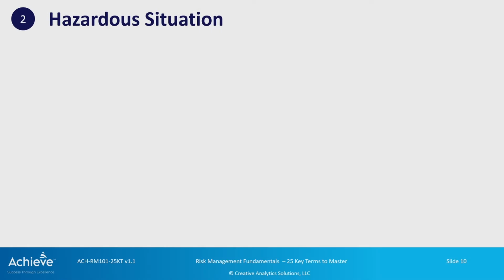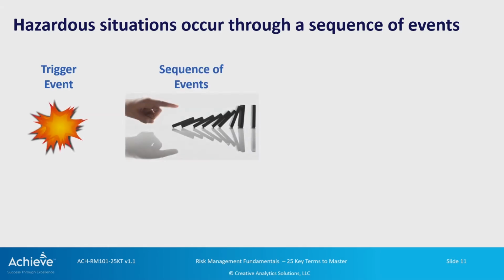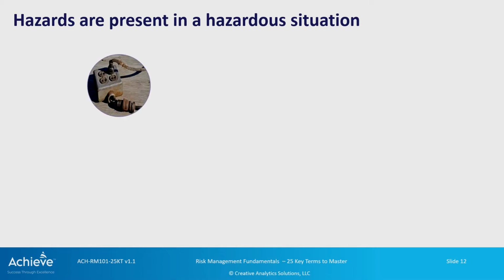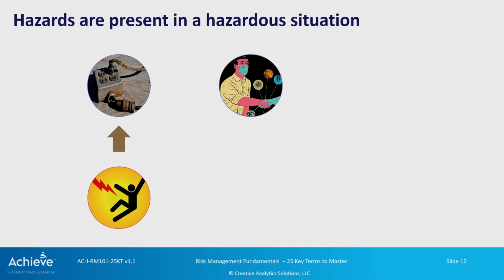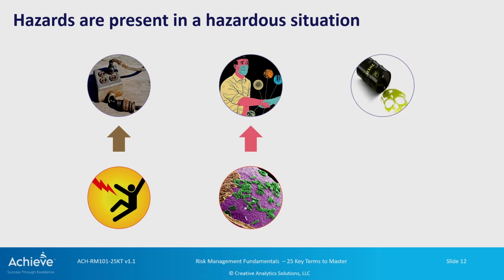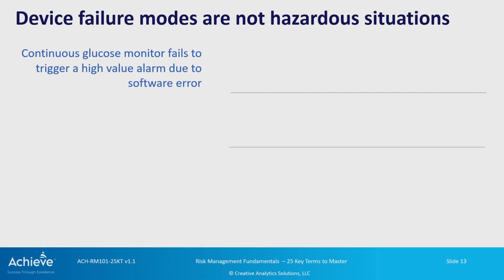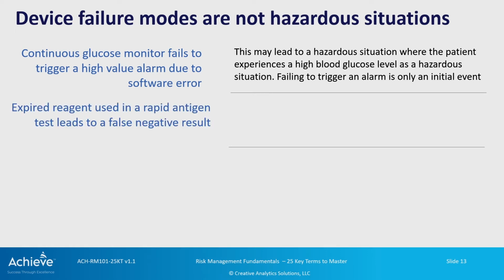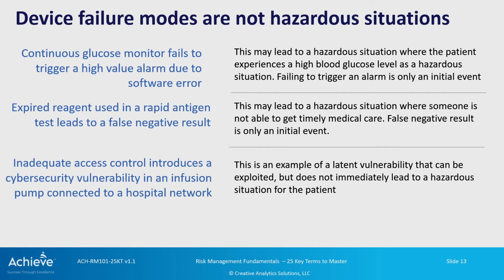Understanding the term Hazardous Situation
Free sample video for one of the sessions in the Risk Management Fundamentals course.